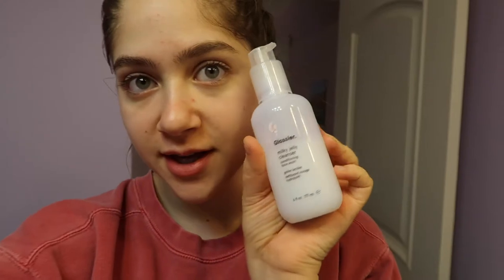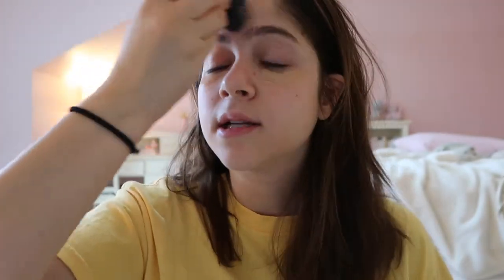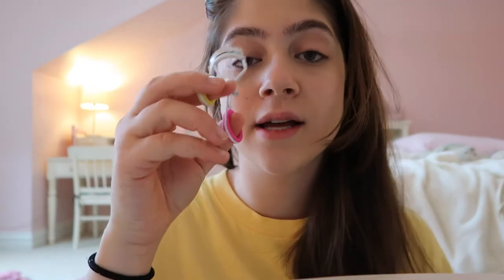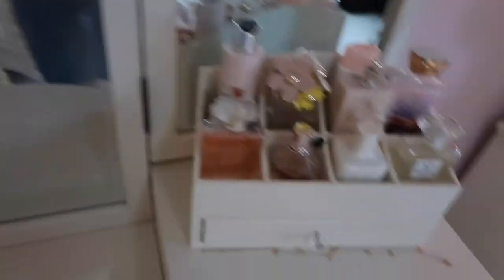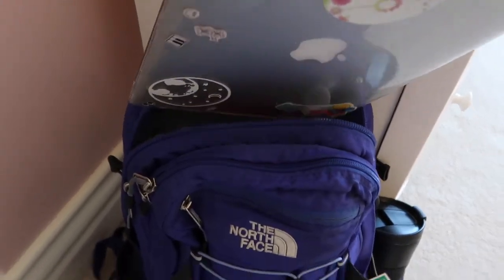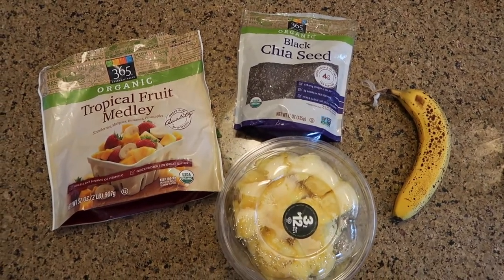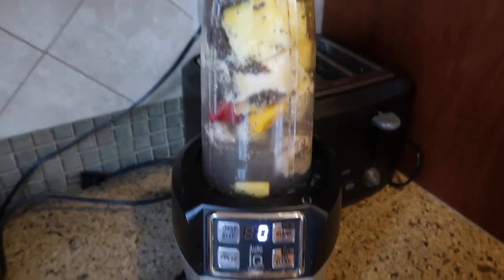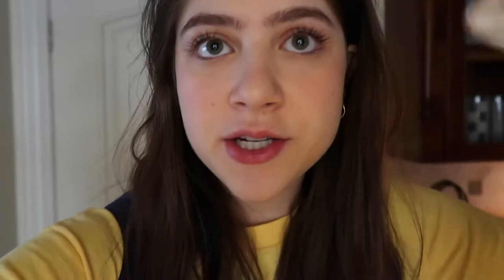Real Life School Morning Routine (VLOG) // 2018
HI BABES:)) today i show you my real life school morning routine VLOG STYLE!!! i hope you guys enjoy! love u all so much💗💗